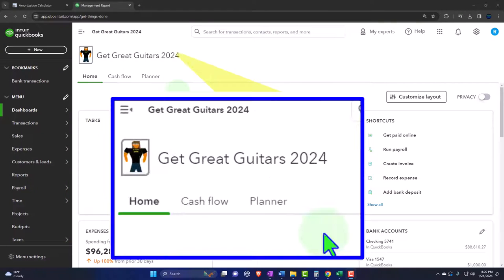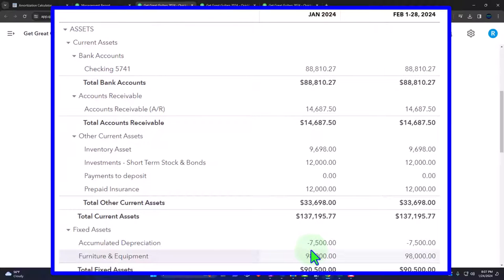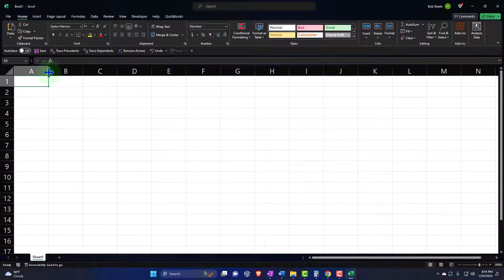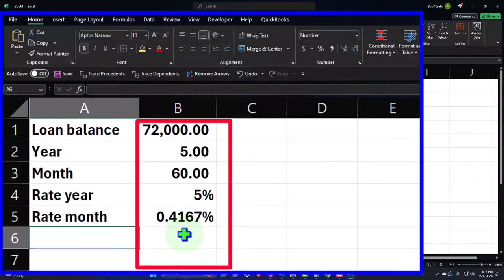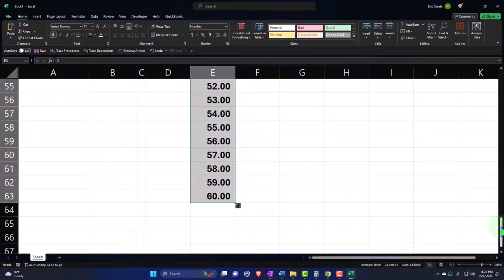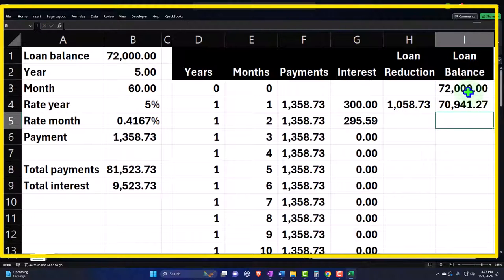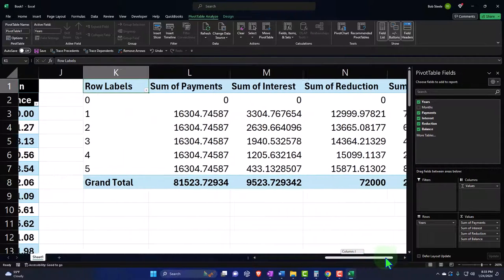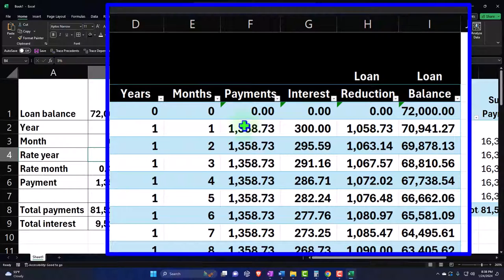Make Amortization Table 8020 QuickBooks Online 2024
Make Amortization Table
QuickBooks Online 2024